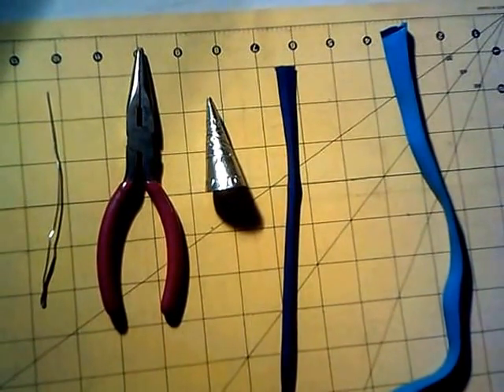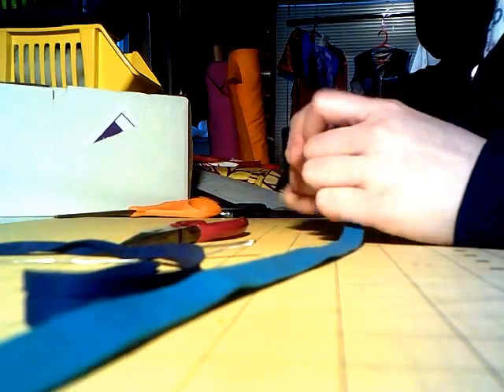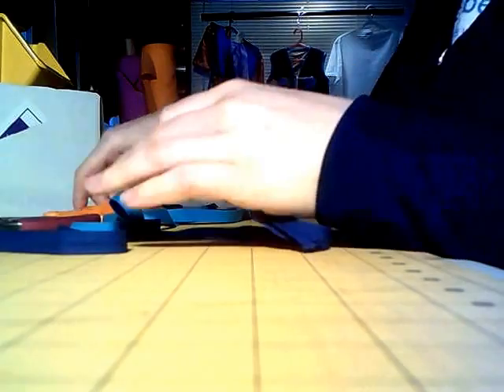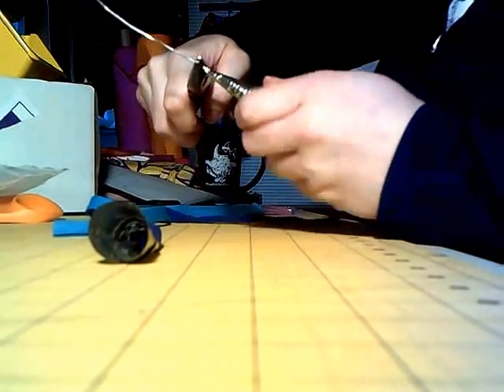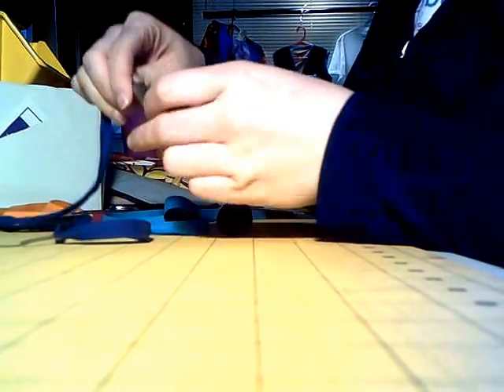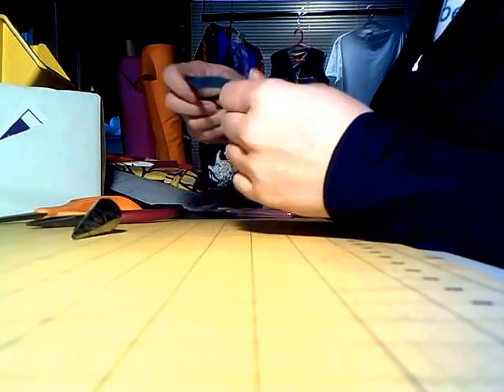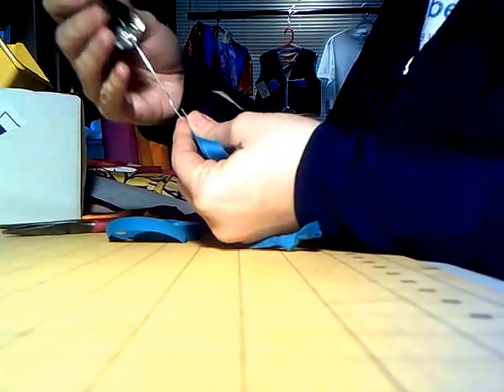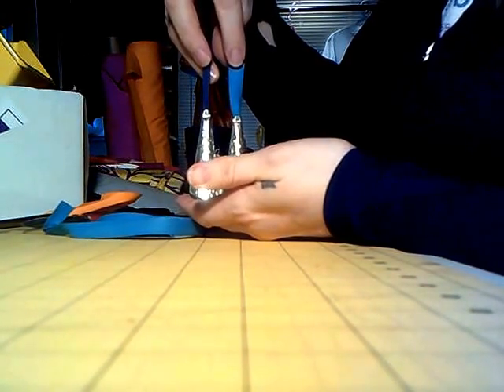How to string jingles for a jingle dress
Fast way to string your jingles. You will be sewing the jingles on after they are attached to the bias tape.